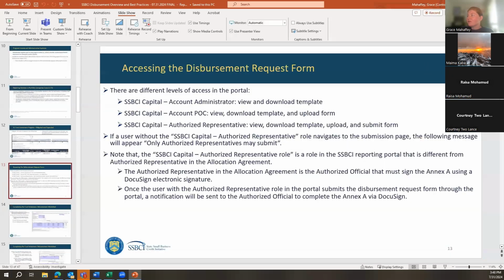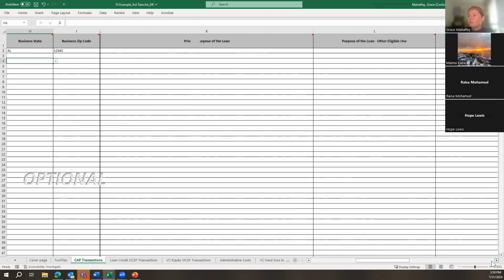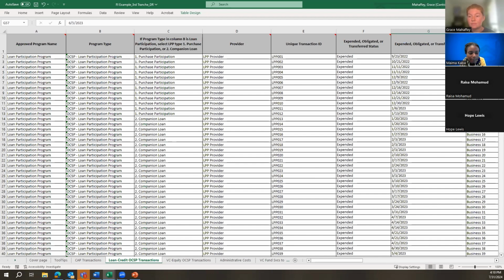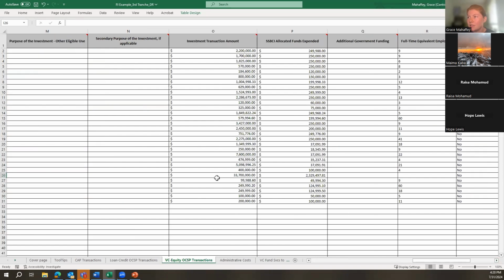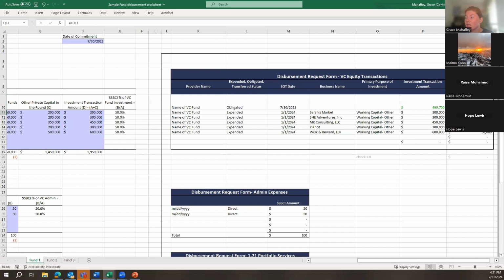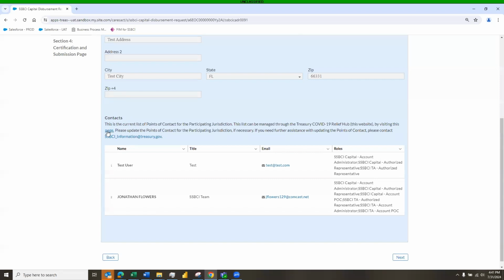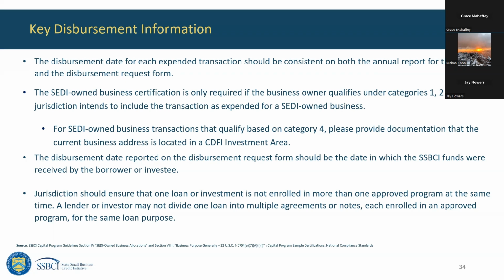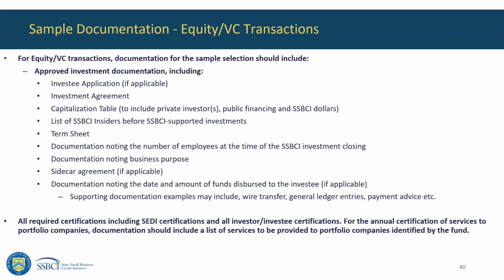SSBCI Capital Program Disbursement Request Training Part 2– July 31, 2024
This video provides a demonstration of the template with example transactions, a demonstration of the Fund Investment Disbursement Worksheet, a demonstration of the reporting portal, and best practices in completing the SSBCI Capital Program Disbursement Request Form